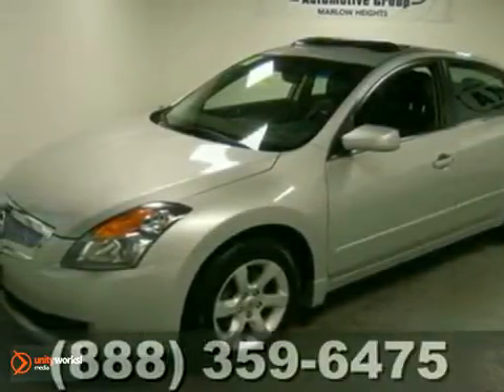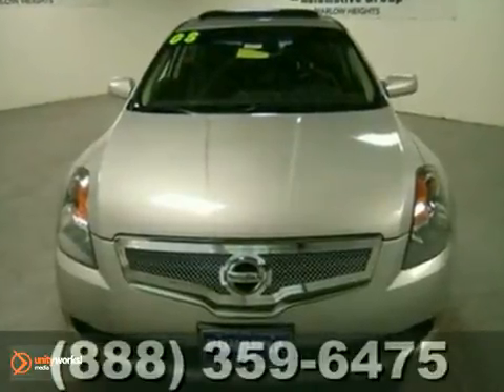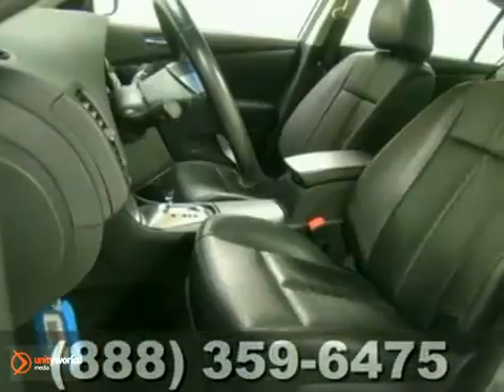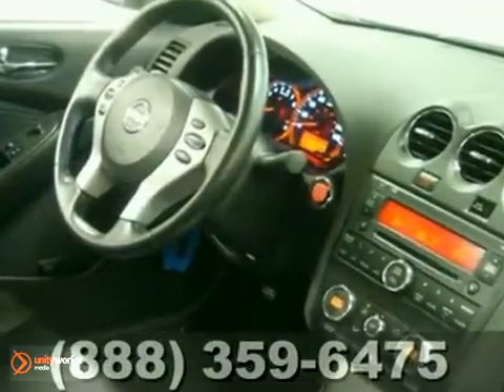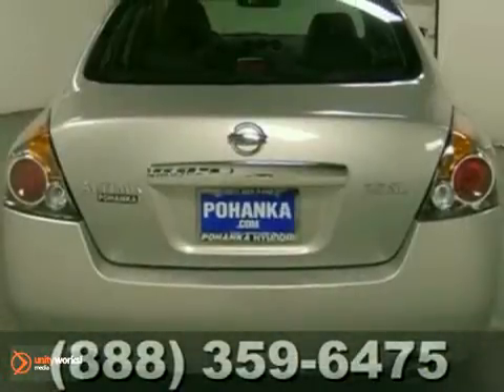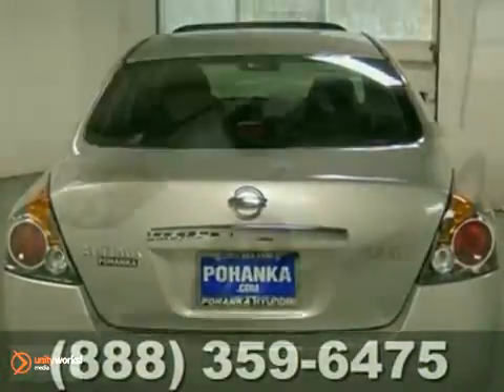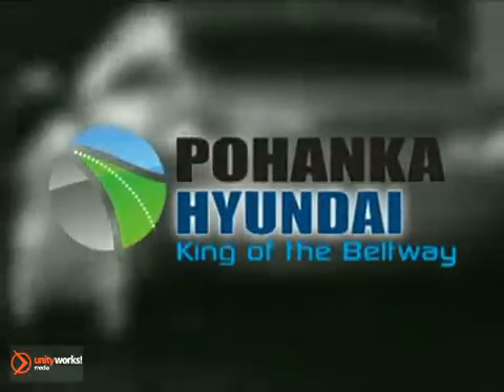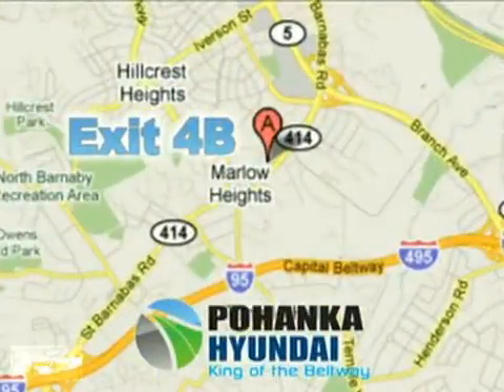2008 Nissan Altima #16583 in Marlow Heights MD - SOLD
SOLD - If you are looking for real value on a great used car, Pohanka Hyundai Marlow Heights MD invites you to come in and test drive this 2008 Nissan Altima, stock# 16583. We are conveniently located near Marlow Heights MD Washington-DC, MD and known for our great selection, reliability and quality. Come take a look at this 2008 Nissan Altima today.

4501 St. Barnabas Road
Marlow Heights MD Washington-DC MD, 20748